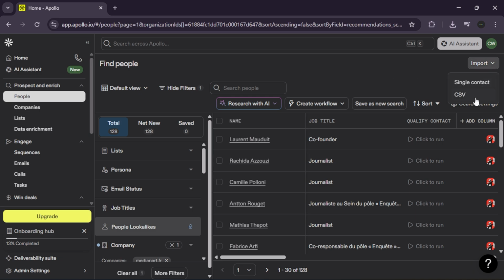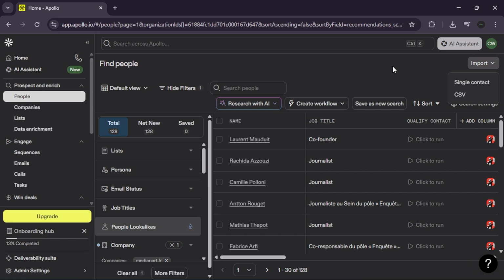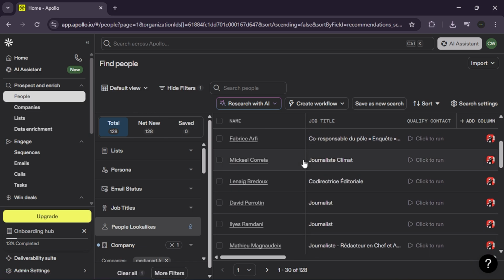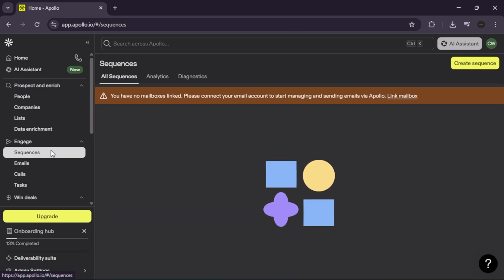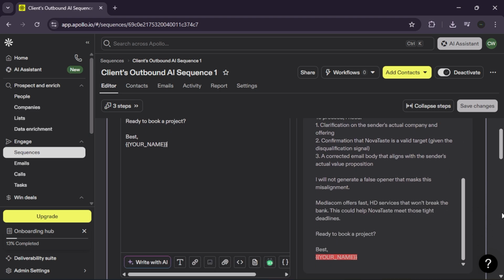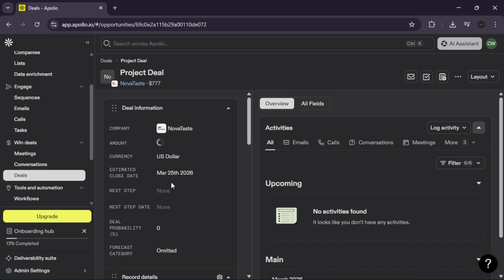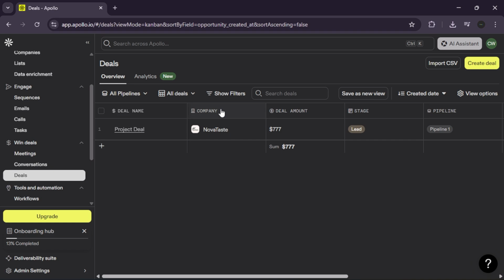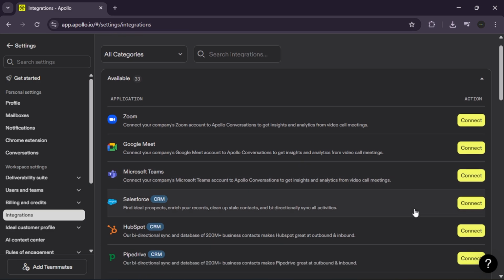How to Use Apollo.io as a CRM [2026 GUIDE]